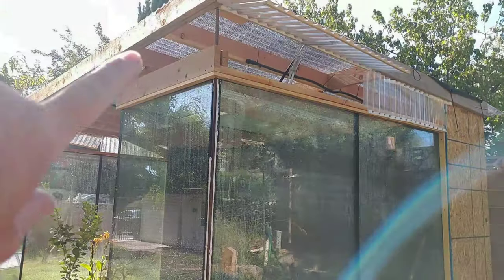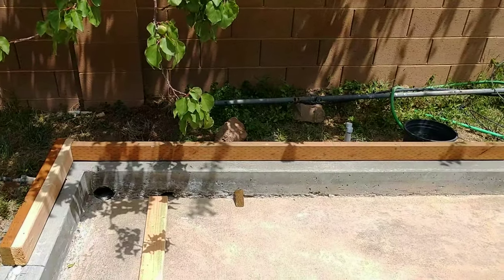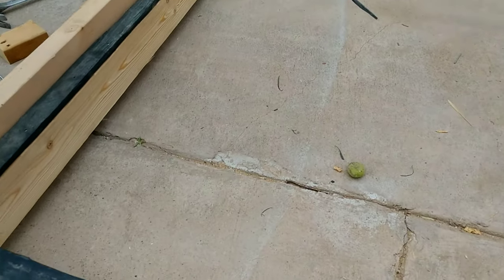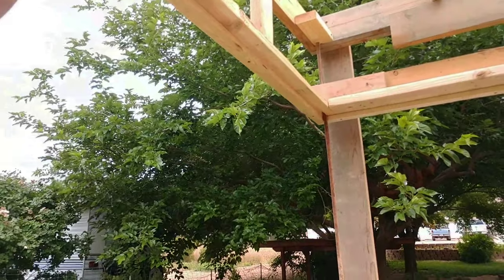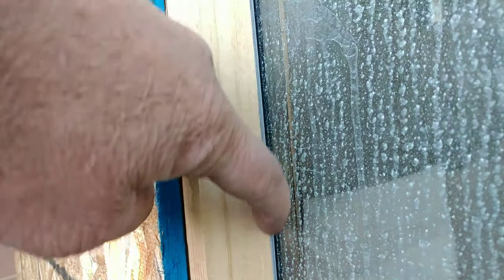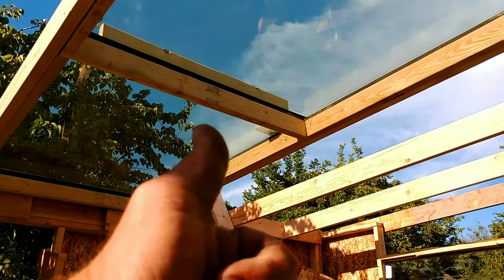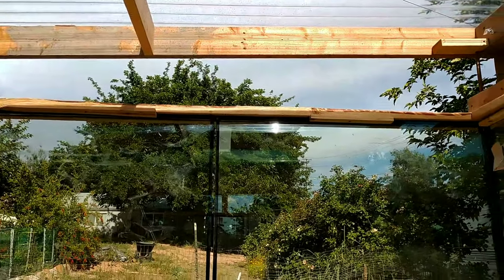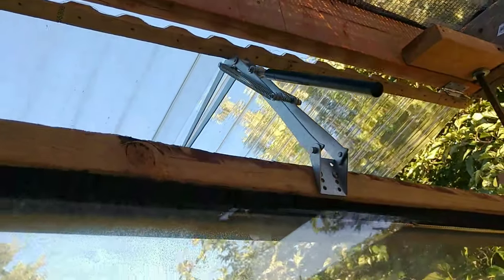Greenhouse part 1: structure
Greenhouse Structure.

In part one I build the structure, set the windows, and install the clear roofing panels. In the next parts we will work on planter boxes, irrigation, misters, plants, swamp cooler, and even a waterfall and small pond.